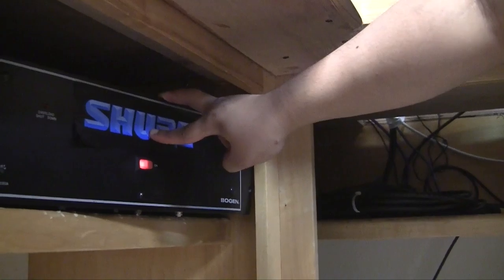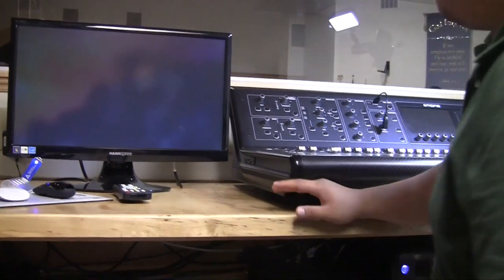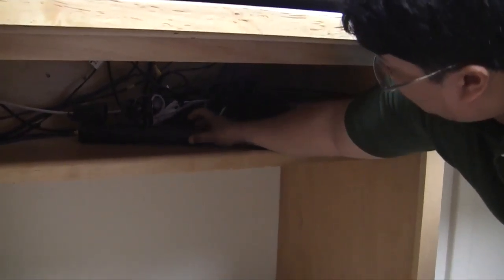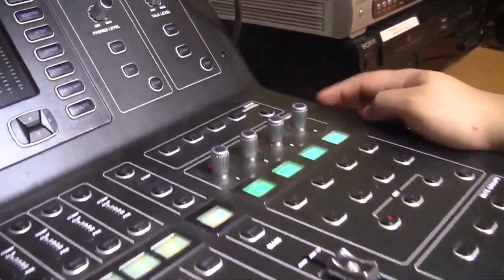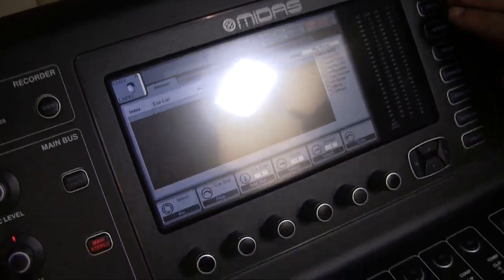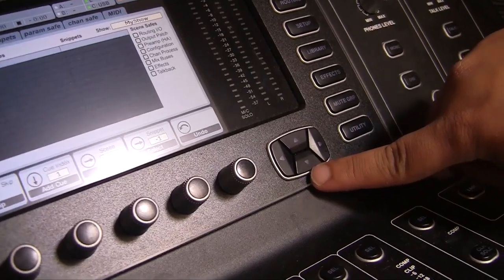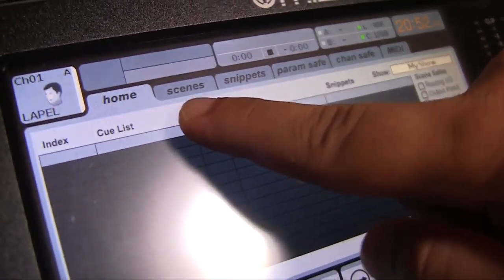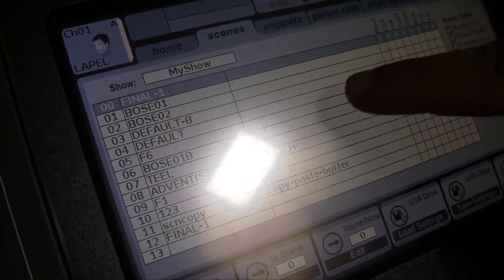PART 01A - ESDAC Sound System Turn On v2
This is tutorial will teach what to turn inside the AV room for the Midas Sound Board and also what file to load for the default sound settings.